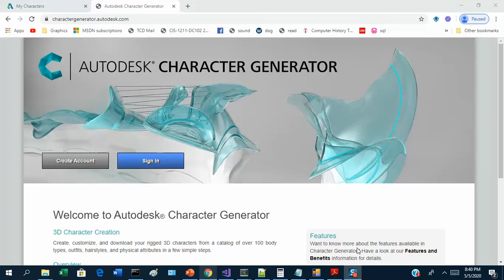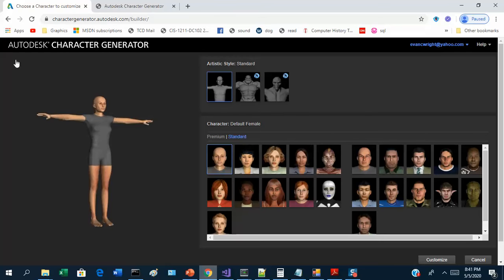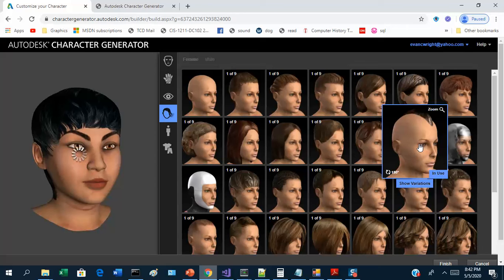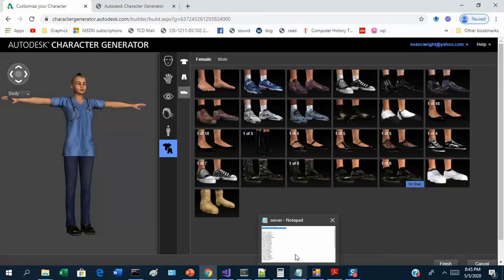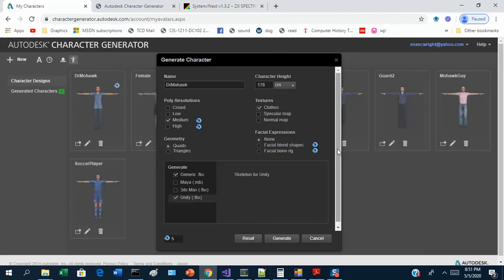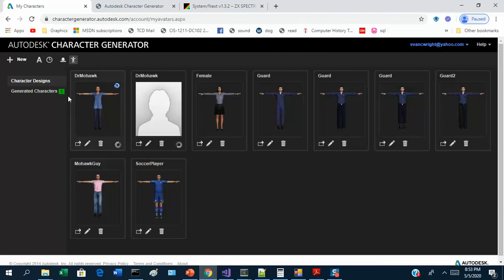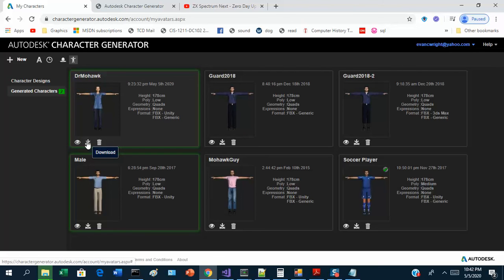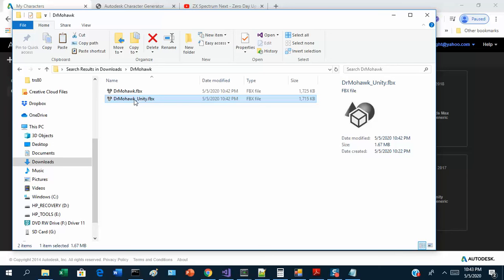Make a character to evade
This video will show you how to make a character to avoid using Autodesk Character Generator. Make sure to use only free features. When you download the character, download the .fbx and unity .fbx files.  Once you have the .zip file download, unzip it.